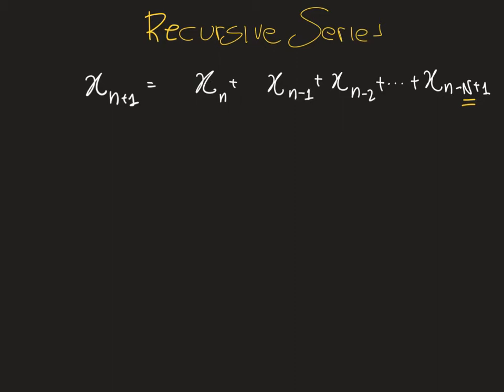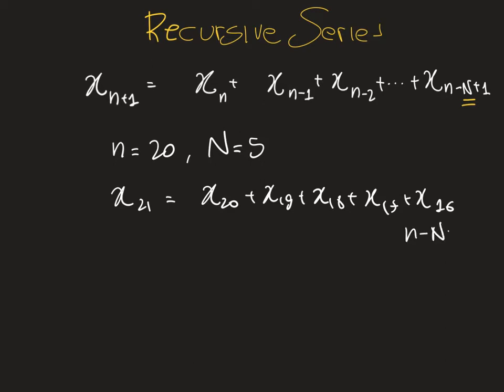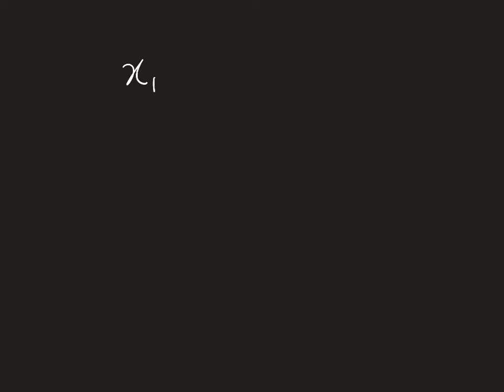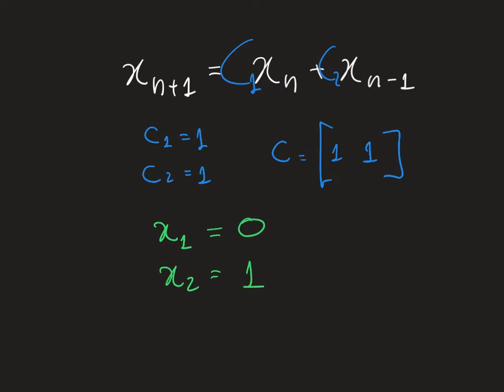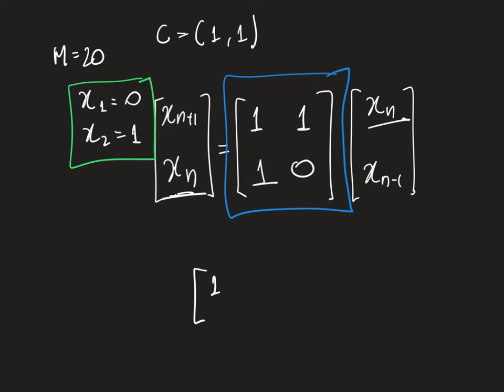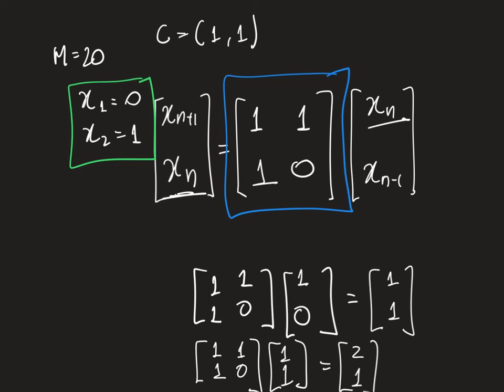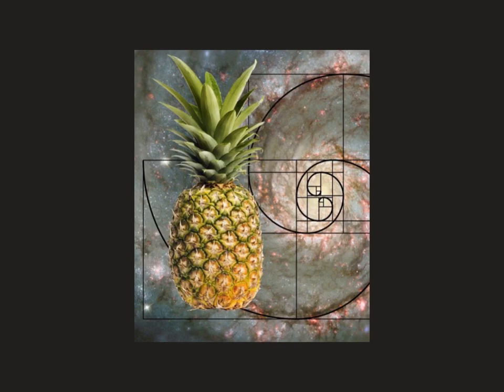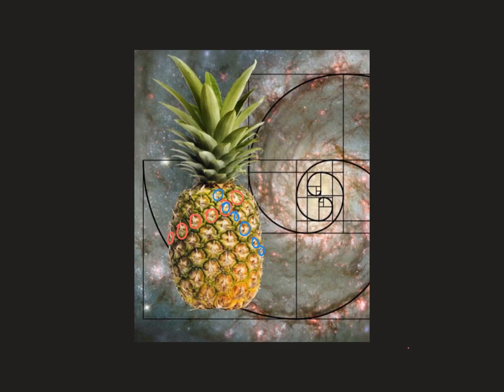Fibonacci and circulation matrices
How to use linear algebra to compute the generalized version of the Fibonacci series?